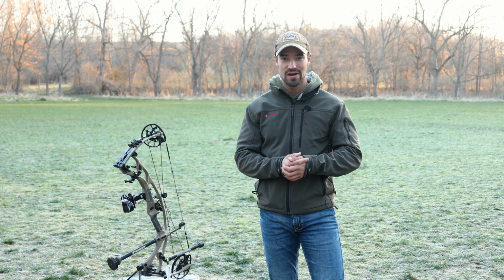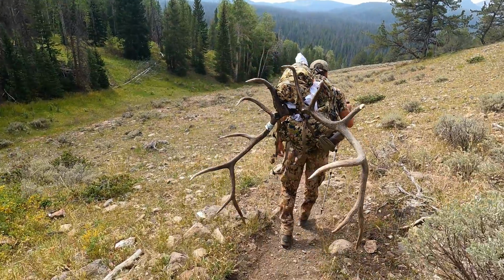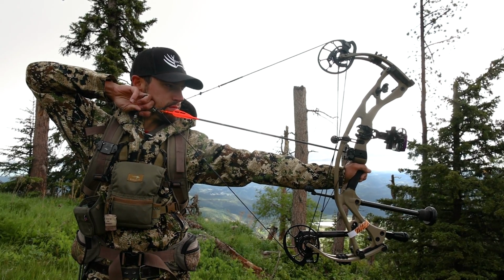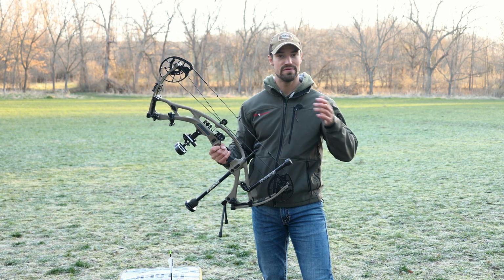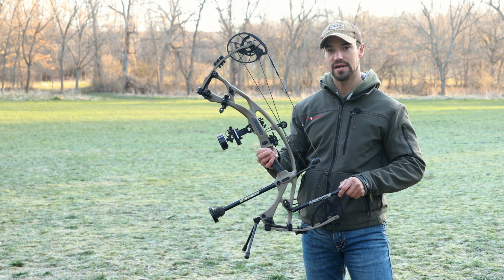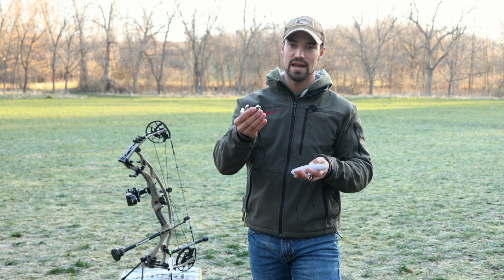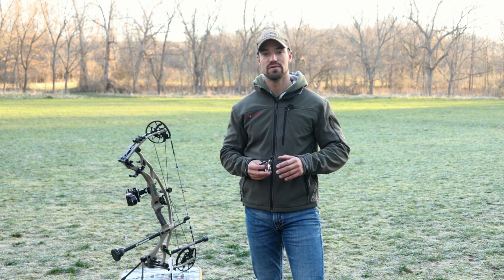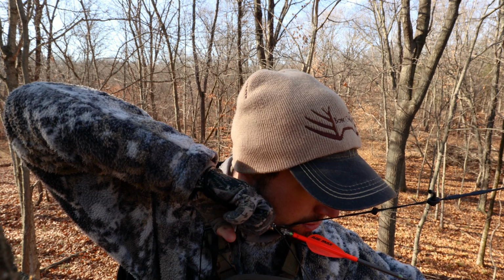How to Bowhunt using a Resistance Release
I've struggled with target panic in the past, but learning how to shoot a resistance release has helped me overcome target panic and shot anxiety and helps me stay focused in the moment. Shooting a resistance release with proper back tension can completely eliminate your shot anxiety too!

Stan Onnex Resistance
Release lanyard
Bow Scale
D-Loop material